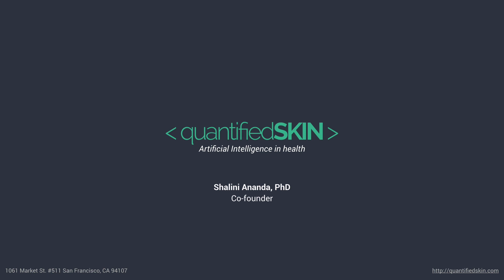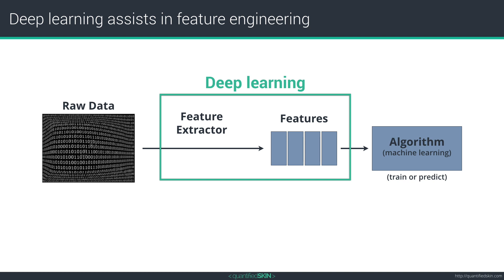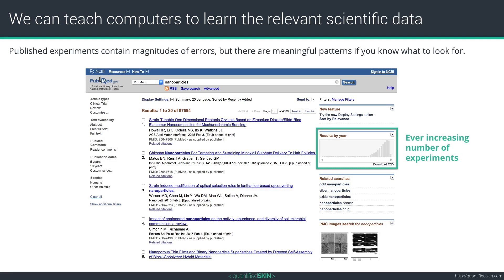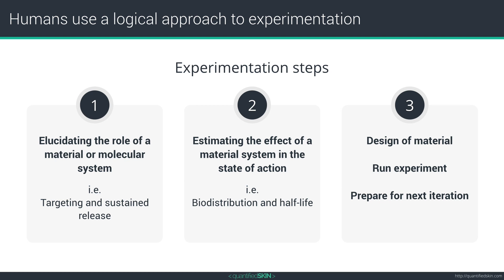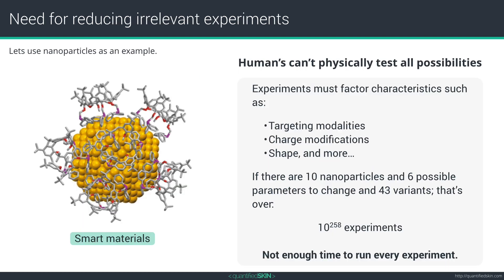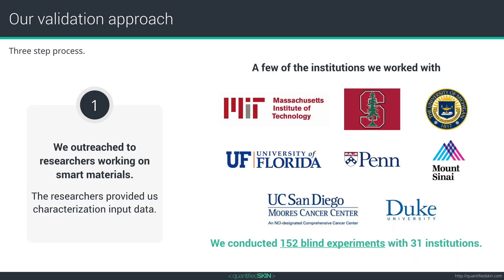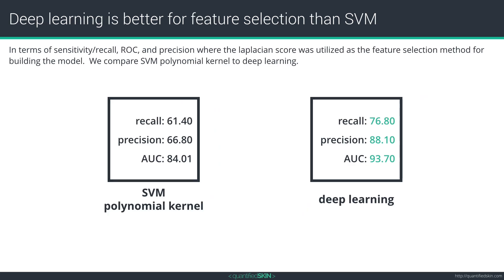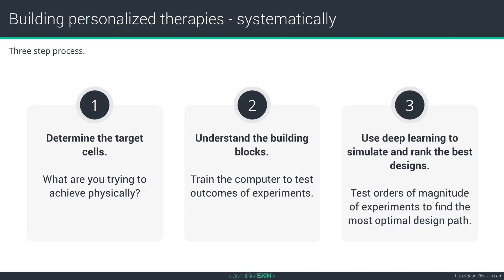Using Deep Learning for Product Innovation in the Personalized Care Space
Dr. Shalini Ananda discusses Quantified Skin's personalized artificial intelligence health platform that builds a tailored guidance plan that engages with a user everyday to help them achieve optimal health.

This platform utilizes the core technology called NuSilico™, which incorporates several layers of decision making using Deep learning methods.

NuSilico™ incorporates user-generated data including selfies, Apple HealthKit integration and the peer-reviewed scientific study results to generate user-specific guidance to improved metabolism and skin health.

This presentation was presented at the SF Artificial Intelligence in Health meetup at UCSF.

For more information please contact Dr. Shalini Ananda at shalini @ quantifiedskin.com